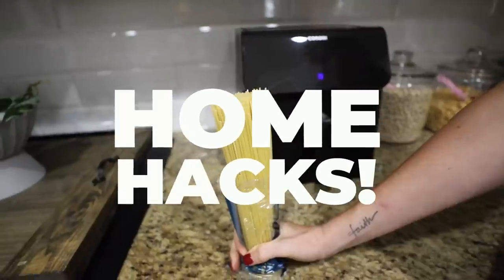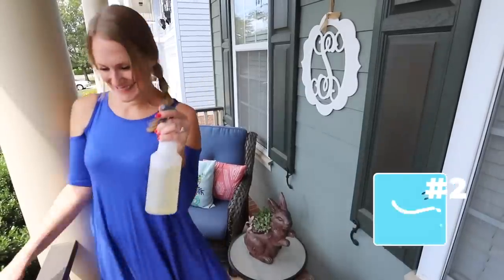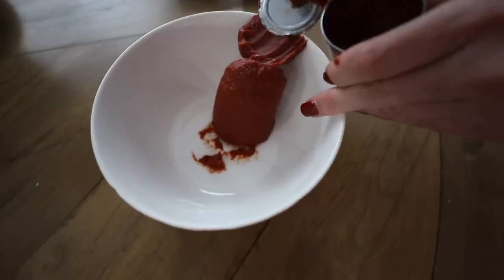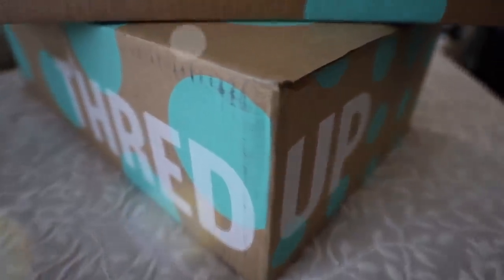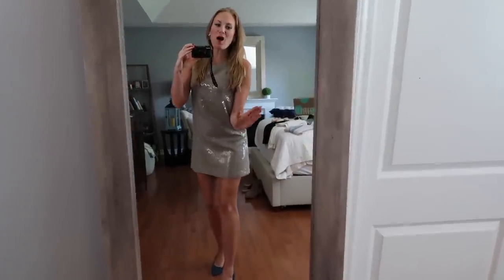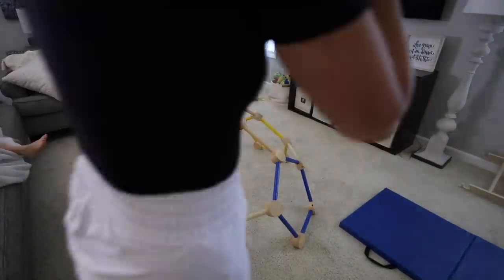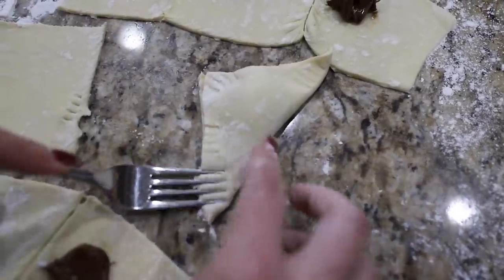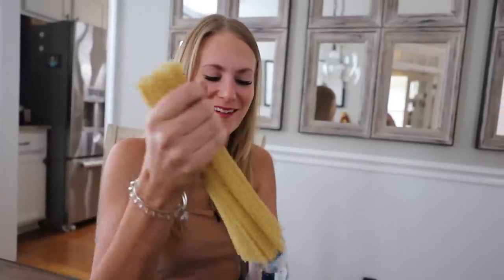FAST HOME HACKS using everyday items (I'll be shocked if you knew these!) 🤯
(Offer expires 7/1/23. Applies to US & Canada customers only, and only applicable to select inventory. See site for full terms).

Hey, guys!  Today we are creating game-changing home hacks using items you may already have around your house, plus sharing some of my favorite recipes and cleaning motivation.  I hope you enjoy these genius deals and home hacks with some of Dollar Tree products sprinkled in!

🧼Irish Spring Soap
🚿Best shower caps for holding ice (waterproof is best!)
🧺 My vacuum

🍝Spaghetti Pie (doubled in in video)
8 oz. spaghetti
2T butter
1/3 cup grated Parmesan
2 eggs (beaten)
1 lb. ground beef
1/2 cup chopped onion
1/4 cup chopped green pepper
8 oz. can chopped tomatoes
6 oz. can tomato paste
1 tsp. sugar
1 tsp. oregano
2 tsp. garlic salt
1 cup cottage cheese
1 cup shredded mozzarella
·         Cook spaghetti, stir in butter, then eggs, then Parmesan cheese.
·         Form spaghetti mix into a “pie crust” in a 10 in. pie plate
·         Cook beef, onion, and green peppers. Drain off fat.
·         Stir in undrained tomatoes, tomato paste, sugar, oregano, and garlic salt to meat mix. Heat through.
·         Spread cottage cheese over spaghetti. Fill pie plate with meat and tomato mixture.
·         Sprinkle with mozzarella, then bake 5 more minutes.

Write me at:
Kathryn "Doitonadime"
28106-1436